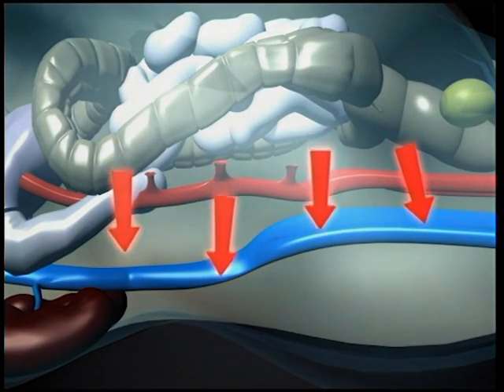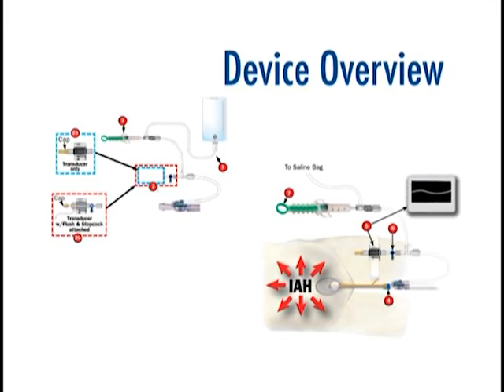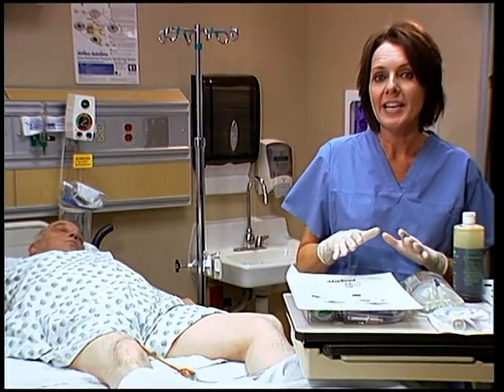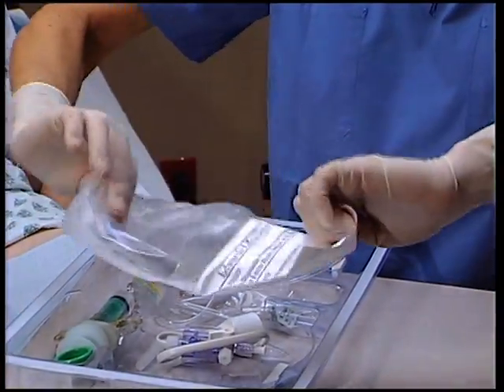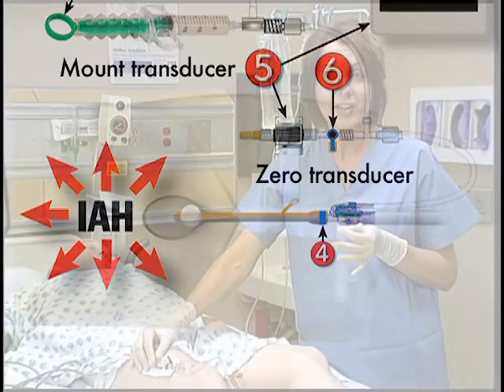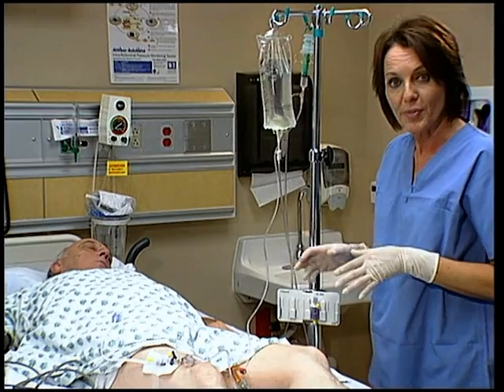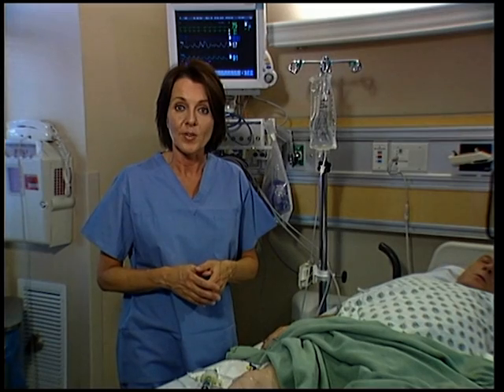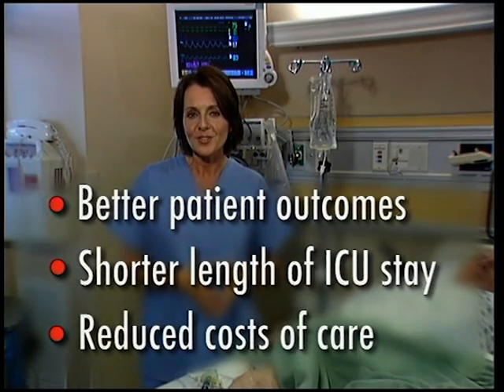Fluid Resuscitation and Intra-Abdominal Hypertension (AbViser without Transducer)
Learn how fluid resuscitation and intra-abdominal hypertension have an impact on multiple organ failure and sepsis in the ICU.